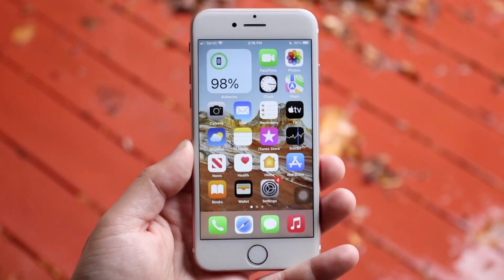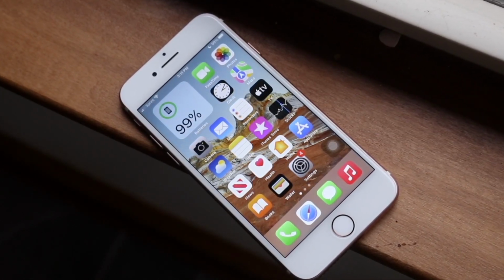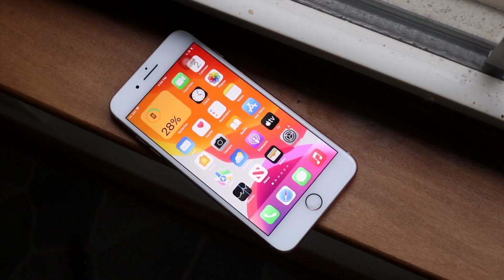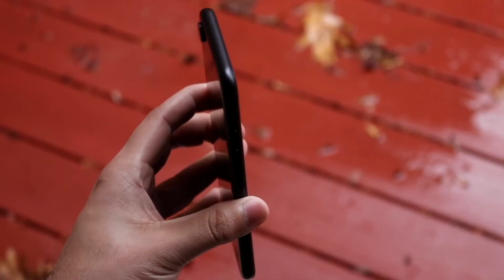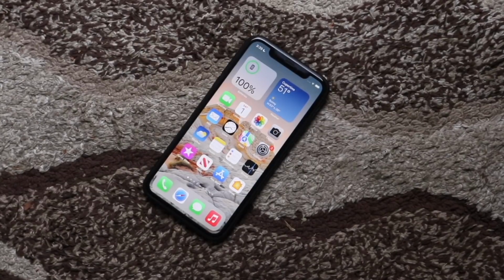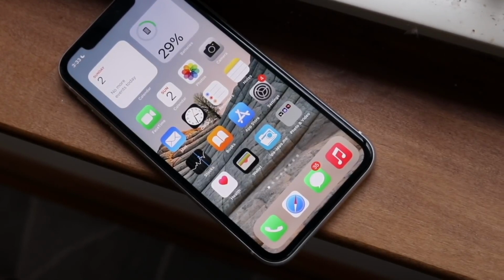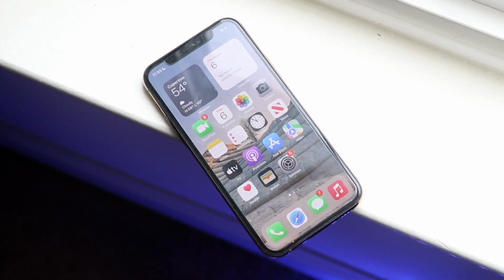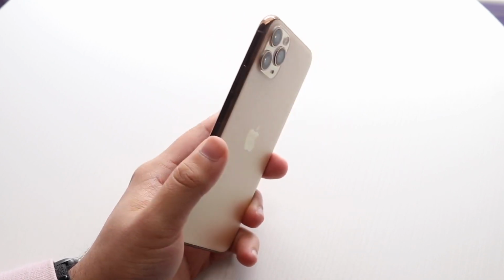Best Budget iPhones In 2022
Let's take a look at the Best Budget iPhones In 2022